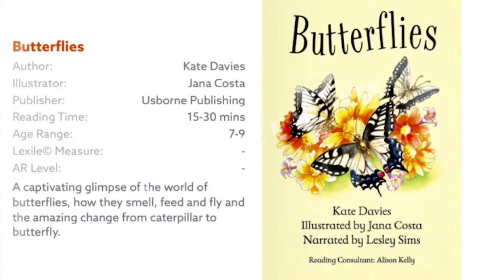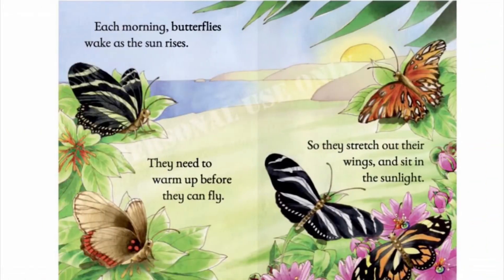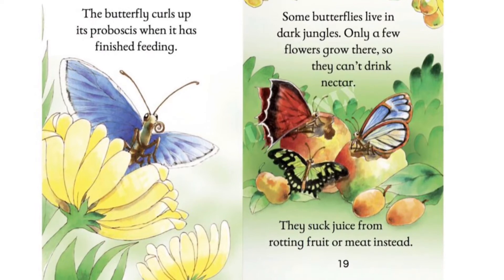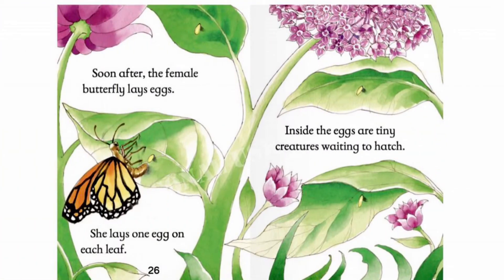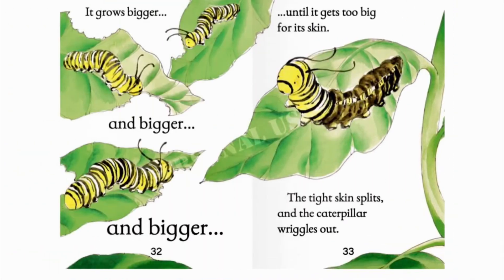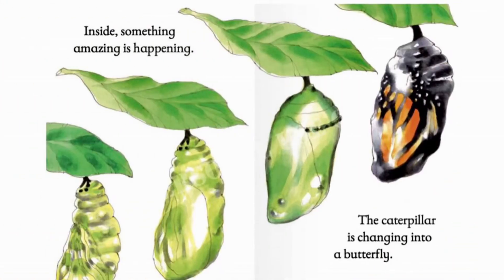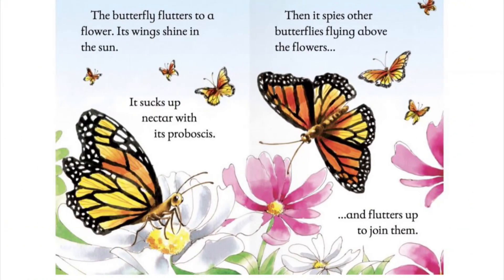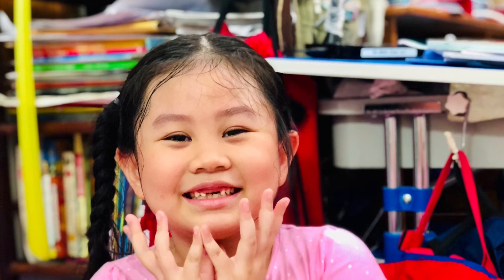BUTTERFLY | Usborne book | by CC 7yos